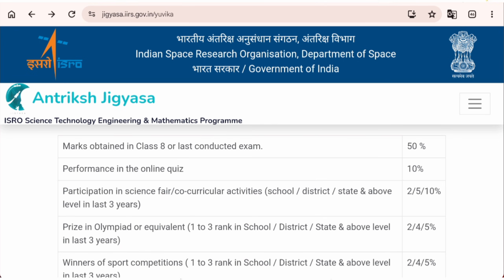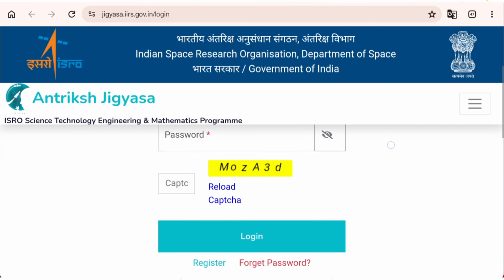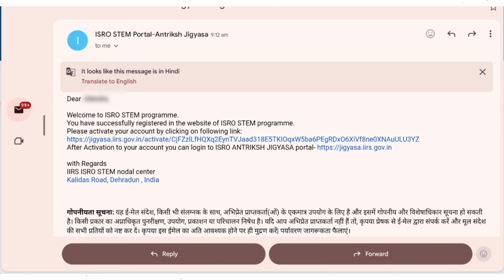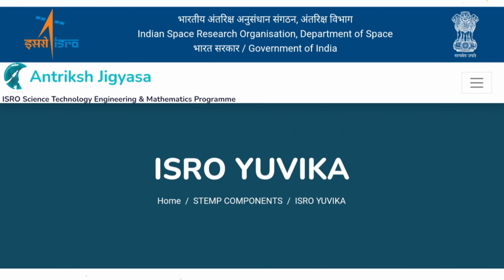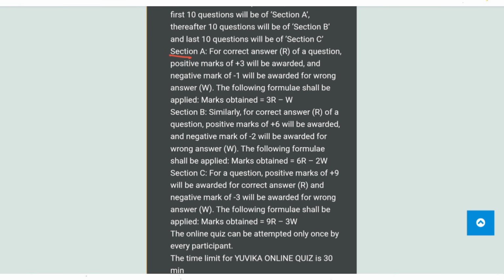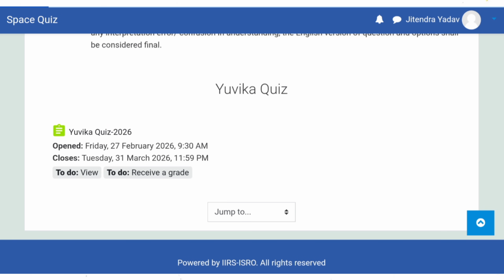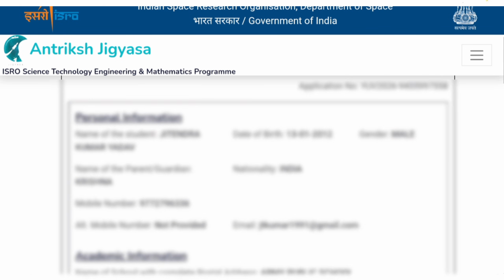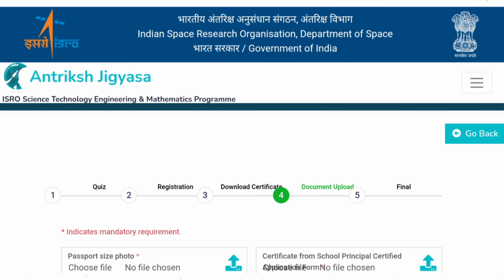ISRO YUVIKA 2026 Step-by-step Apply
🚀 YUVIKA 2026 Registration Started!

In this video, I have explained the complete step-by-step process to register for YUVIKA 2026 conducted by Indian Space Research Organisation (ISRO).
If you are a Class 9 student and want to apply for ISRO Young Scientist Programme (YUVIKA) 2026, watch this video carefully till the end to avoid mistakes during form filling.
📌 In this video you will learn: ✔ Who can apply for YUVIKA 2026
✔ Eligibility criteria
✔ Documents required
✔ Step by step registration process
✔ How to submit YUVIKA application form
✔ Important tips to avoid rejection
✔ How to prepare for YUVIKA online quiz
YUVIKA (Young Scientist Programme) is a special initiative by Indian Space Research Organisation to encourage school students towards space science, satellite technology, and research.
Important ISRO missions you should know for preparation: 🌕 Chandrayaan-3
☀ Aditya-L1
If you dream of visiting ISRO and interacting with scientists, this is a golden opportunity.

yuvika 2026,
yuvika 2026 registration,
how to apply for yuvika 2026,
isro yuvika 2026,
yuvika form filling process,
isro young scientist programme,
yuvika eligibility criteria,
yuvika online registration,
yuvika quiz preparation,
isro program for class 9,
yuvika selection process,
isro yuvika form 2026,
yuvika application process,
young scientist programme 2026,
yuvika registration last date,
isro student program,
isro quiz questions,
isro quiz answer,
yuvika 2026 quiz,
yuvika quiz questions,
yuvika quiz answer 2026,